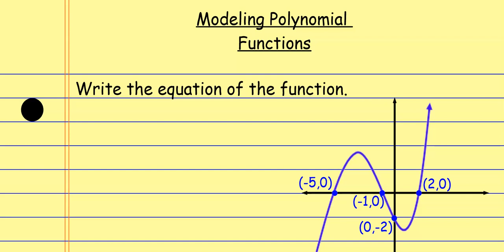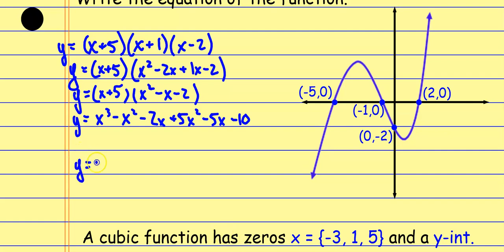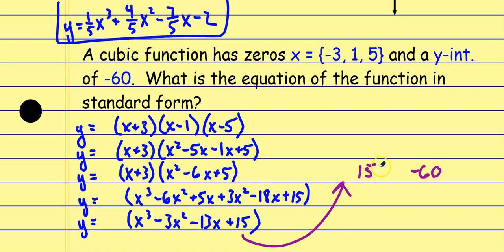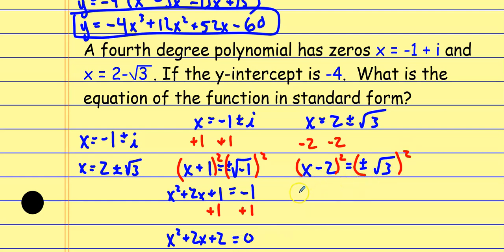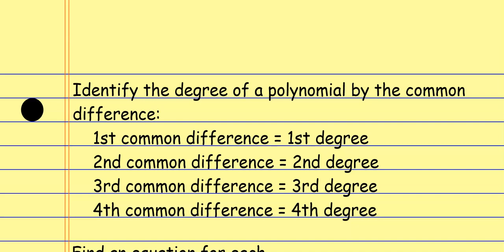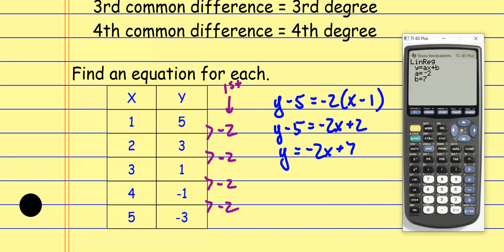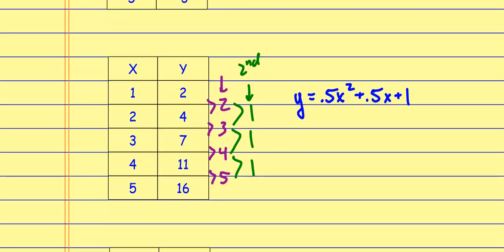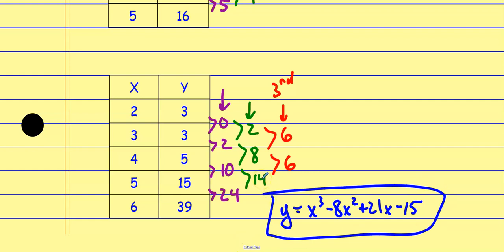Modeling Polynomial Functions